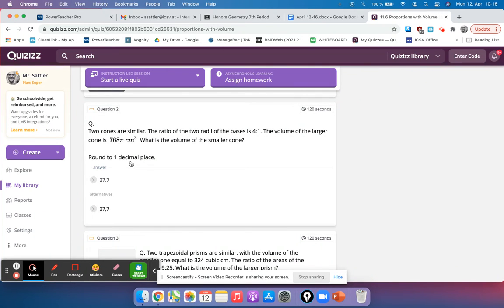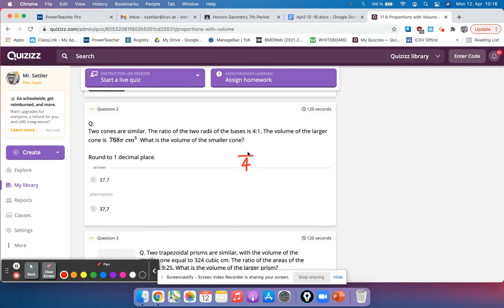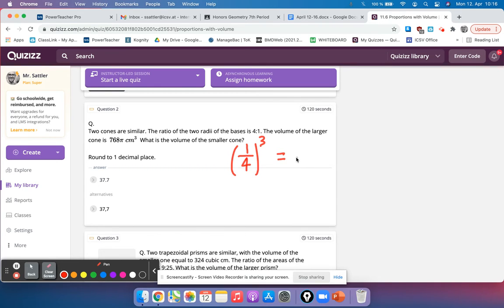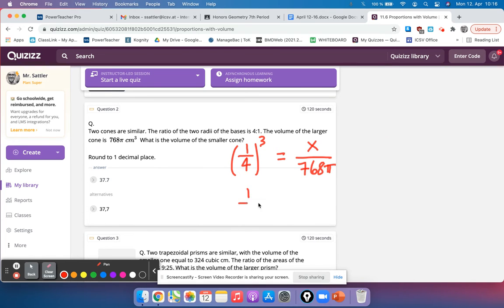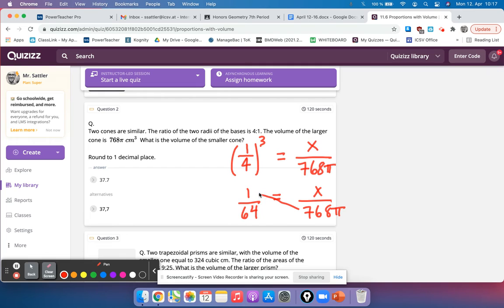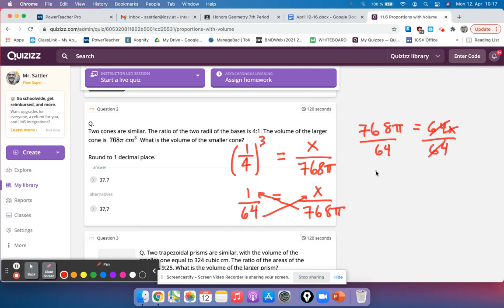11.6 Proportional Volume